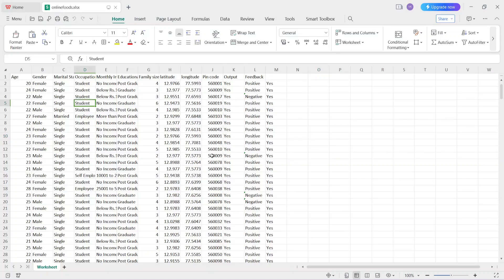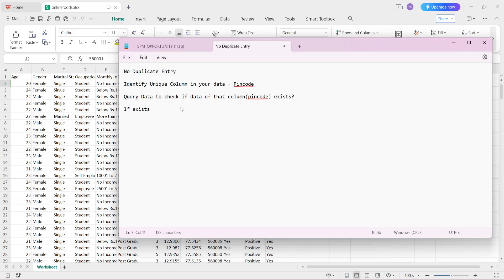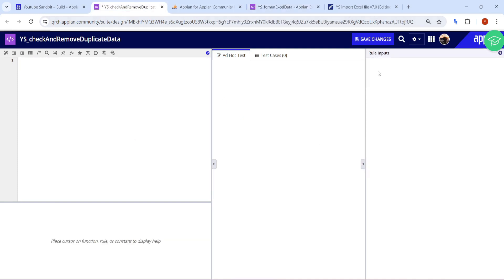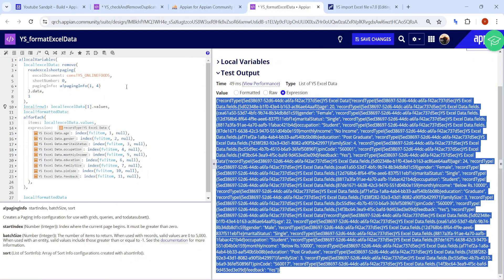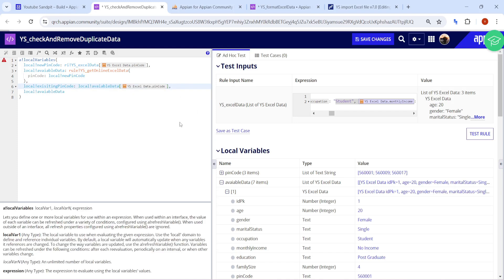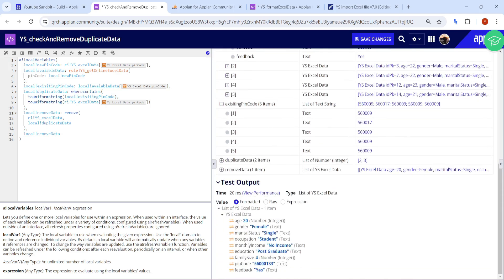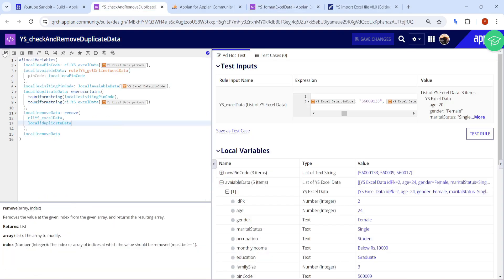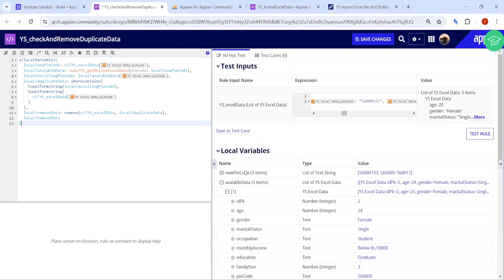Skip duplicate Data when writing to DB | Excel to DB Appian | Appian Interview Question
Topics Covered
1. Create rule to skip duplicate Data
2. Add null check for write Records
3. Run validation for unique column of excel data